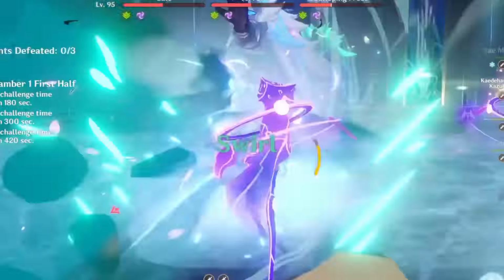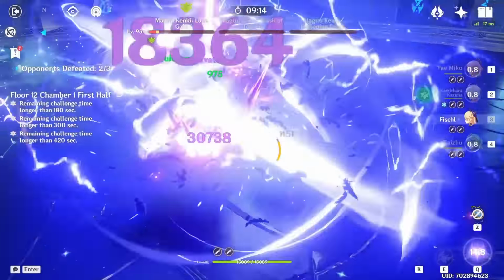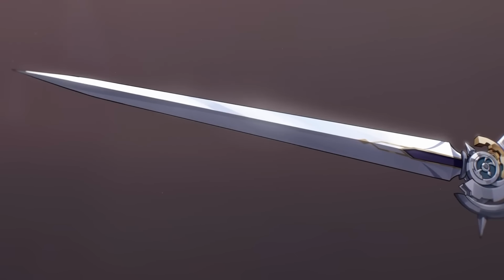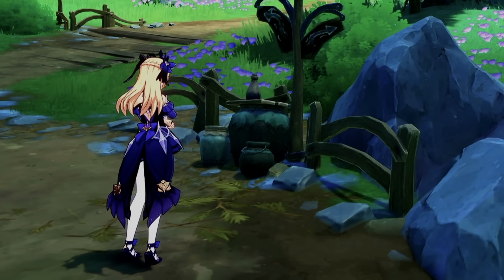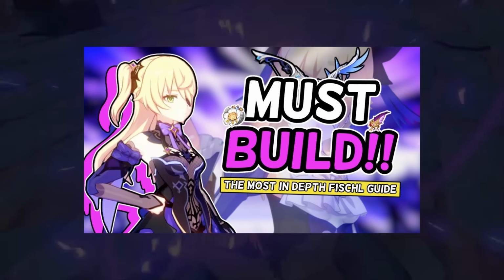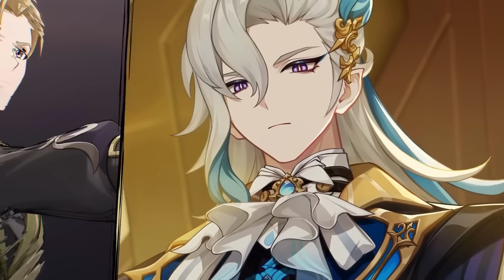DONT PULL CLORINDE... IF You Haven't Built This Unit! | Clorinde's Best Teams